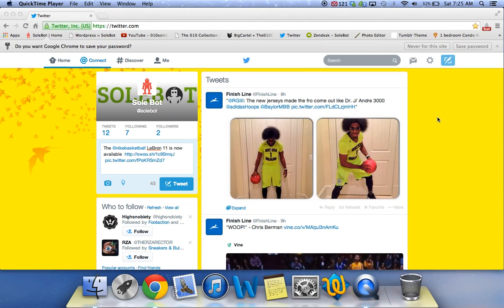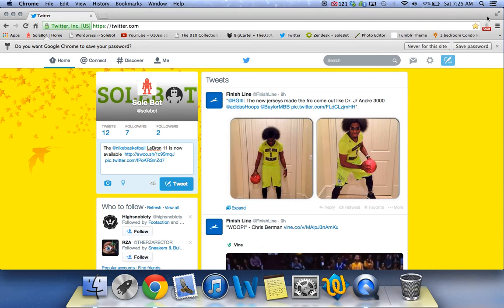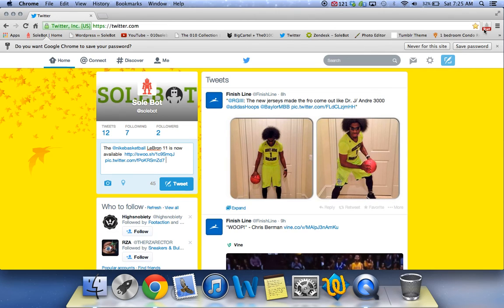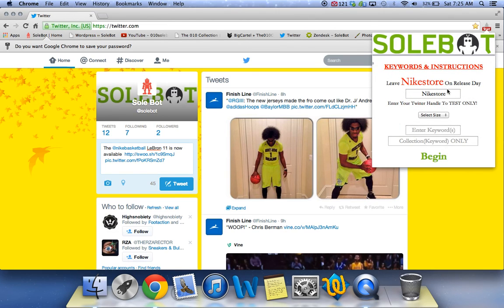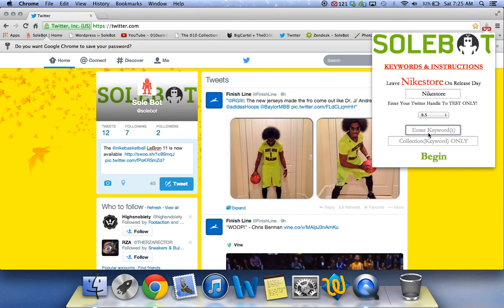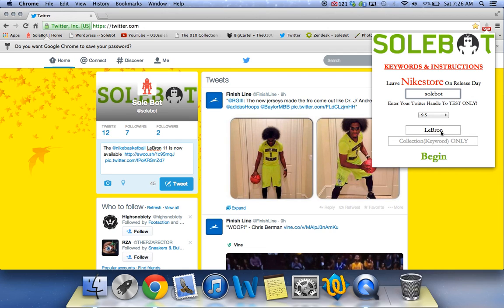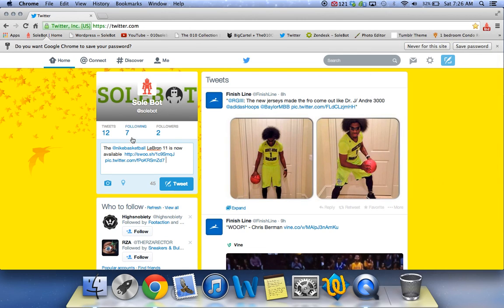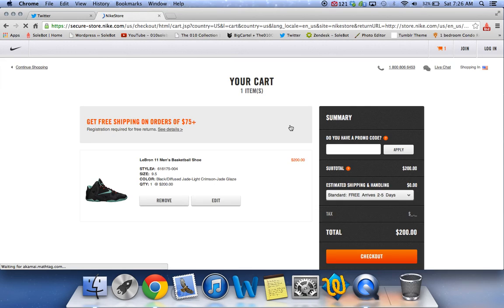Nike + Twitter Bot - Nike.com AddToCart + Twitter API BOT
Nike + Twitter Bot
UPDATE: 03/08/14
This BOT will automatically monitor Twitter.com and search for any given tweet sent out by @Nikestore. Once it successfully discovers the tweet, it will instantly open the link contained within the tweet and instantly add your desired size to your cart. The BOT will also distinguish between a collection page and a product page and be able to open a secondary page if needed.